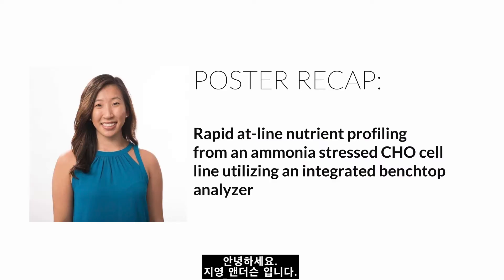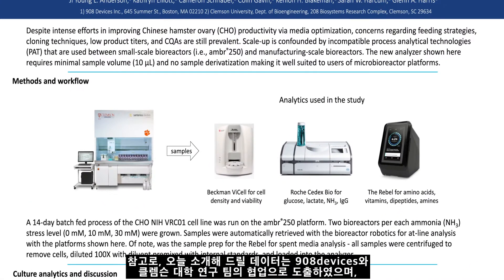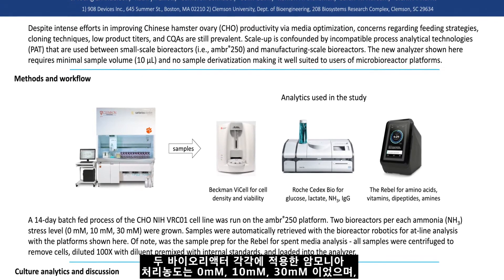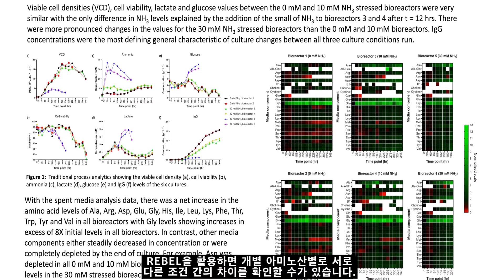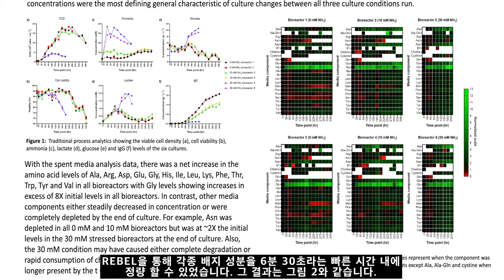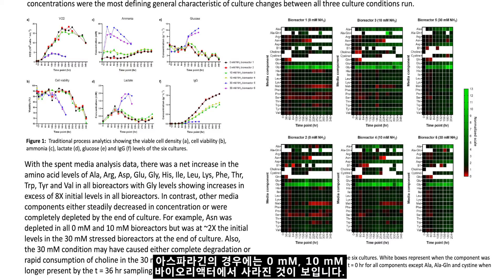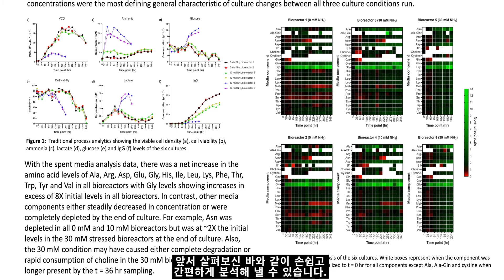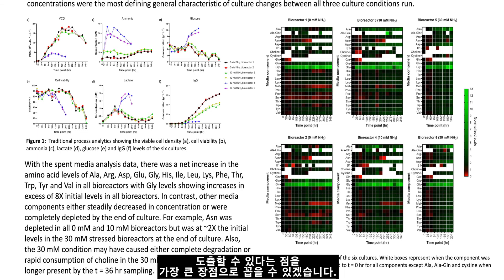Poster Recap Rapid at line nutrient profiling from an ammonia stressed CHO cell line [KO]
Poster Recap  Rapid at line nutrient profiling from an ammonia stressed CHO cell line